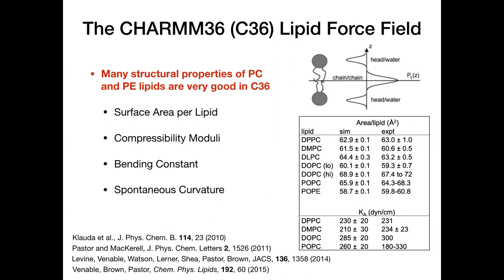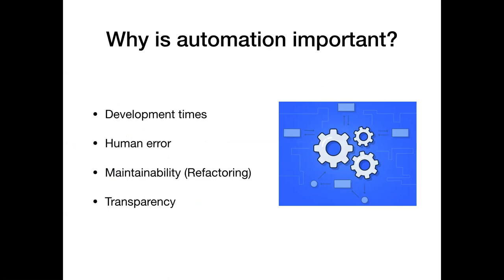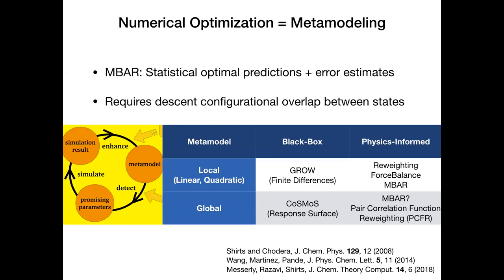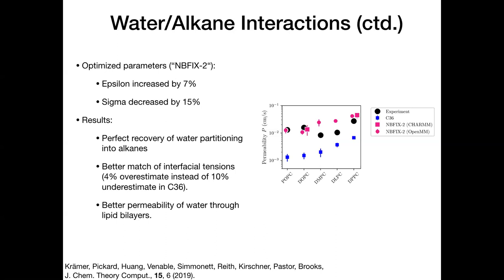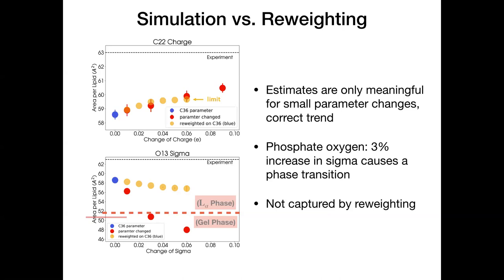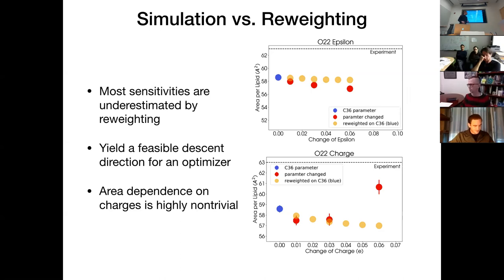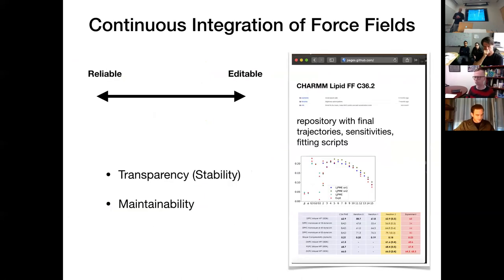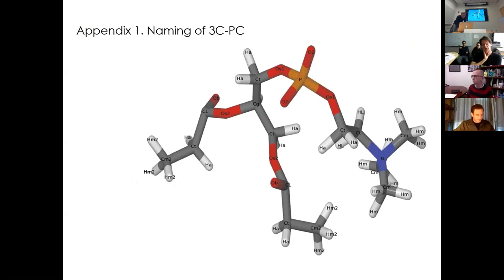OFF webinar by Andreas Krämer: Automated Optimization Approaches for the CHARMM Lipid Force Field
Andreas Krämer (National Institute of Health) and Yalun Yu (University of Maryland) visited the Chodera lab at MSKCC on Dec 17, 2019. Andreas gave a talk about development of an automated optimization approach to improve the CHARMM36 lipid force field using pair-specific LJ parameters done in collaboration with Yalun.

Abstract: The CHARMM36 (C36) lipid force field is well-validated for many properties of monolayers and bilayers and has been cited in over 2000 studies of membrane simulations. Problematic aspects of C36 include its hard-wired fine-tuning to the TIP3P water model as well as intricacies regarding the Lennard-Jones (LJ) interactions. Concretely, the LJ switch distance is inconsistent between the C36 protein and lipid force fields and monolayer surface tensions only agree with experiment when long-range dispersion is incorporated. In contrast, bilayer properties were optimized without long-range dispersion.

To improve this situation, we first explore the water-model dependence and develop an automated optimization approach to better reproduce membrane permeabilities using pair-specific LJ parameters. We then carry out a reweighting-based optimization of the force field to consistently introduce long-range dispersion. The initial results for 1,2-dipalmitoyl-sn-glycero-3-phosphocholine (DPPC) show that within few iterations the match with experiment is improved for many important lipid properties, such as bilayer and monolayer surface areas, compressibilities, order parameters, and headgroup hydration.